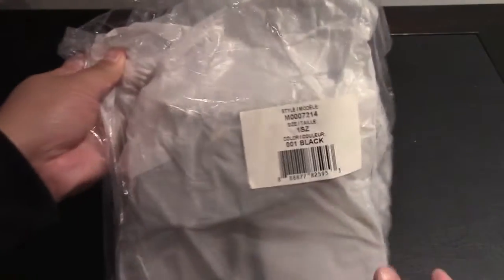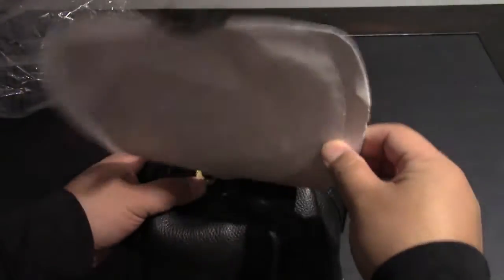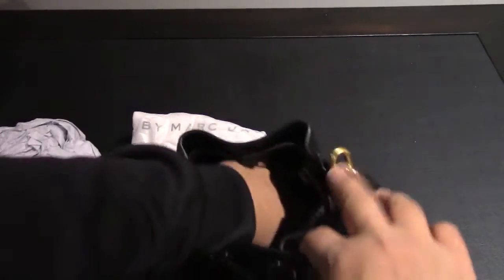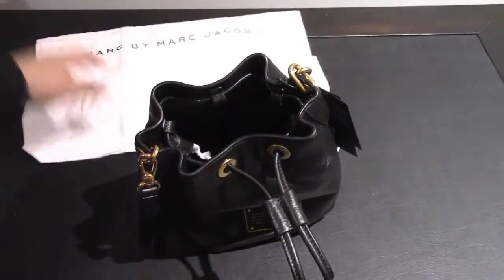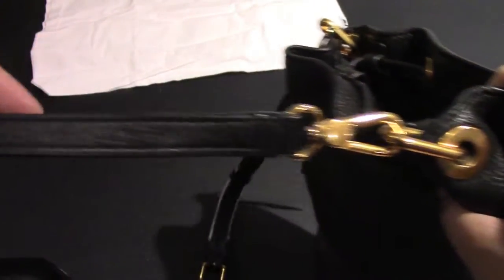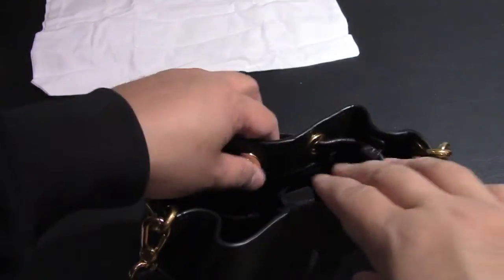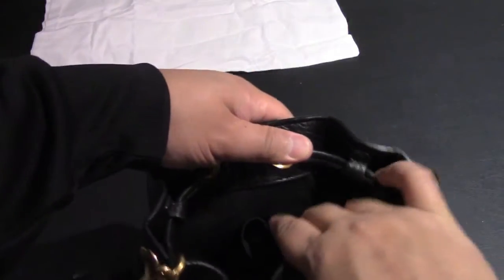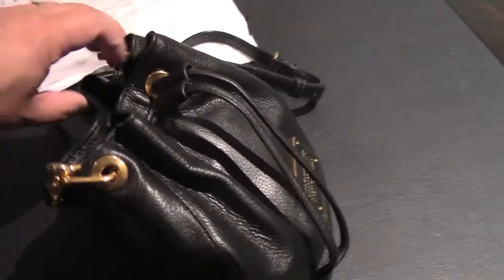Marc by Marc Jacobs M0007214 Black New Too Hot To Handle DrawString Pochette Mini Shoulder Bag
Hi everyone, welcome to Unbox Review. Today we'll be looking at the new black,Too Hot to Handle DrawString Pochette Mini Shoulder Bag by Marc by Marc Jacobs.